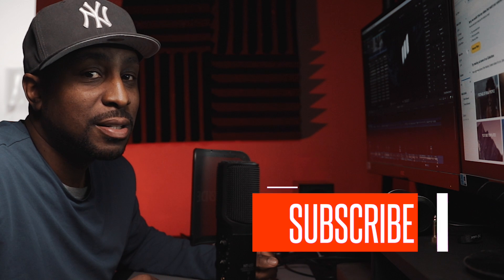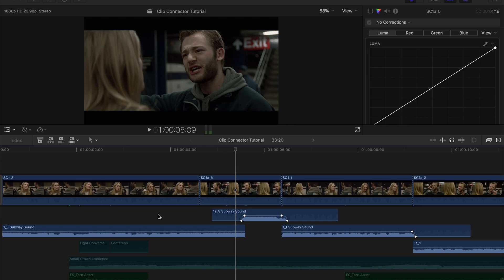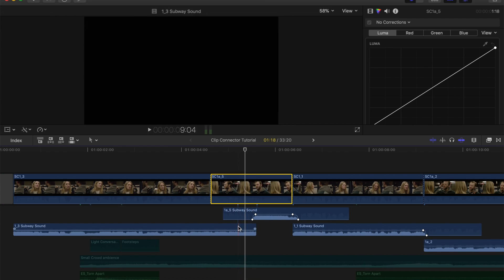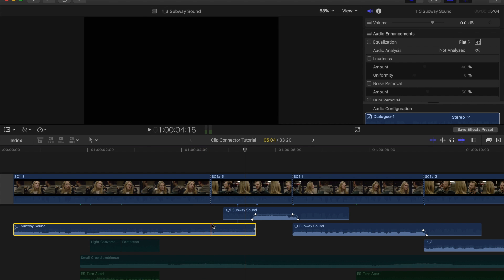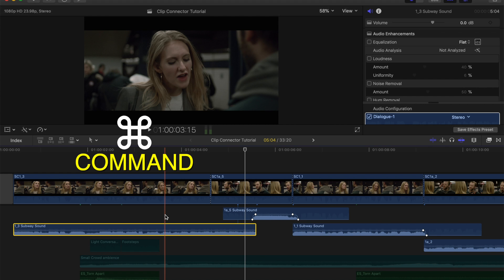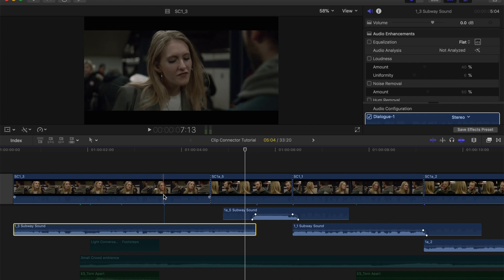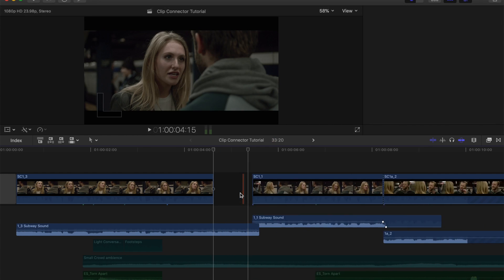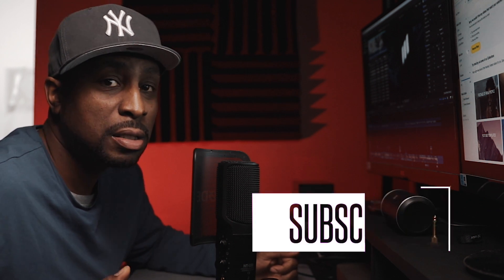How to adjust clip connectors: Final Cut Pro X Tutorial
In this brief Final Cut Pro X tutorial we show you how to adjust clip connectors between audio and video clips adjust clip connections by using the command+option key to change which clip a secondary audio clip of video footage is connected to the main storyline. This is a useful tip to remember but often forgotten when not used often. Please share any comments or questions below.